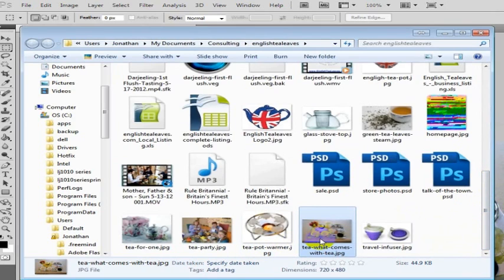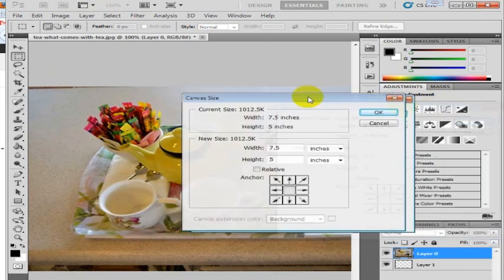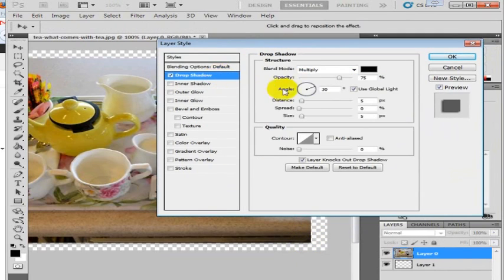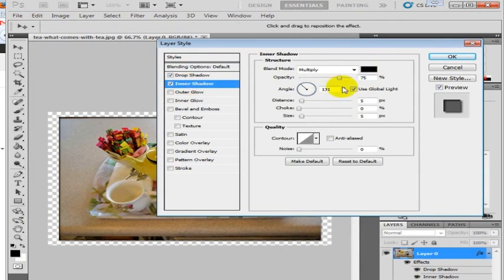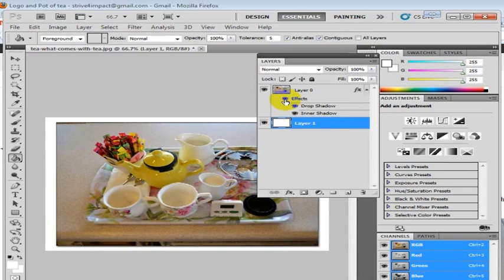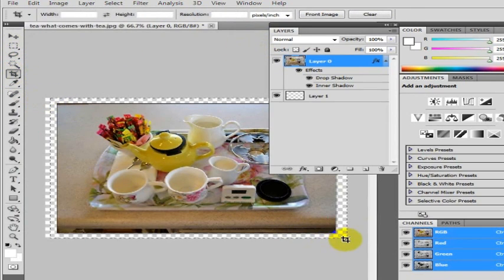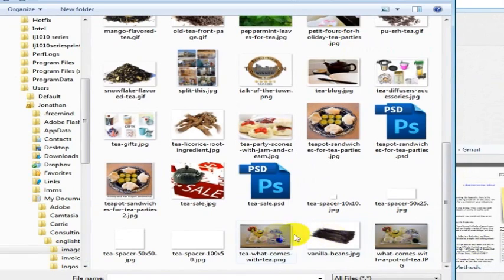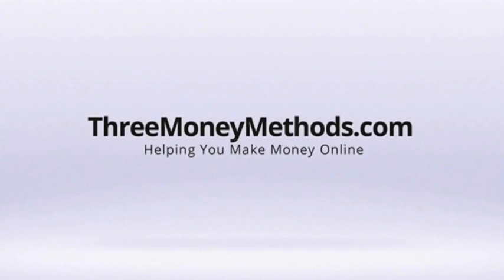Photoshop: How To Add Shadow To Any Photo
Adding shadow to any photo in Photoshop is quite simple.  All you do is double click the layer and then select the various shadow options you want for your picture, image, or photo.  Just make sure that you have multiple layers set up when editing the image, and that your primary layer (with the image) is unlocked.